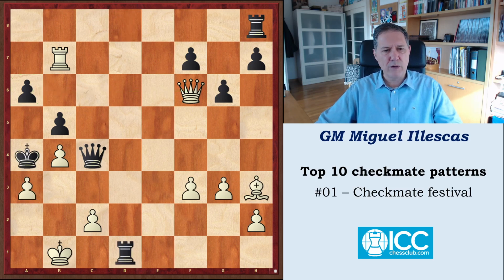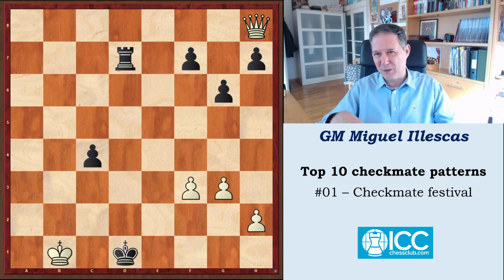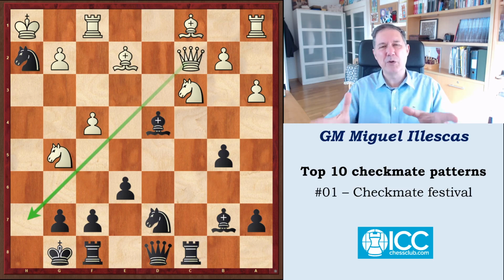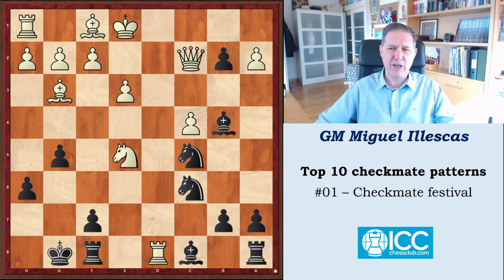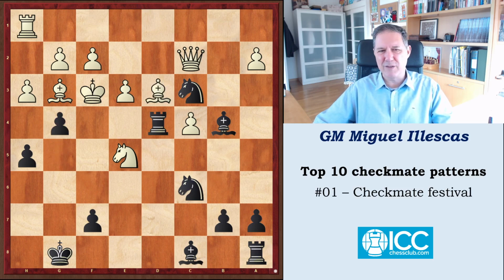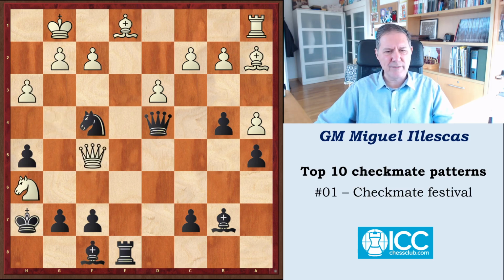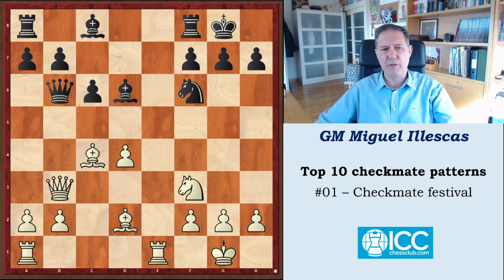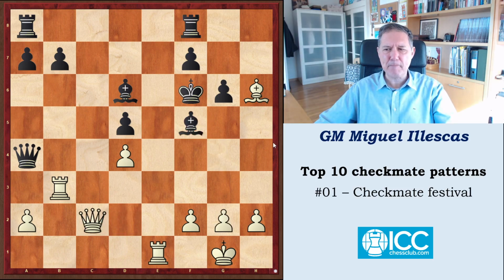Top 10 Checkmate patterns #01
Extraordinaria serie de vídeos desarrollada en inglés por el Gran Maestro Miguel Illescas.
En esta serie, el 8 veces campeón de España ofrece un curso práctico que agudizará su juego mostrándole los patrones clave que preceden al jaque mate.